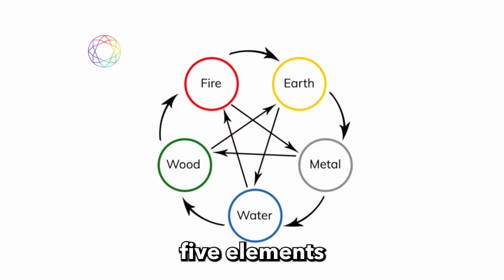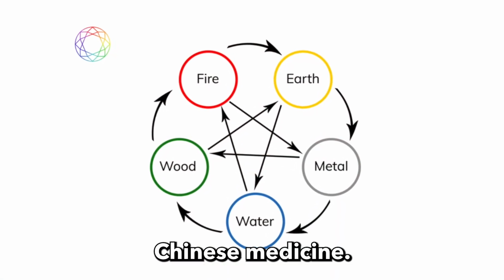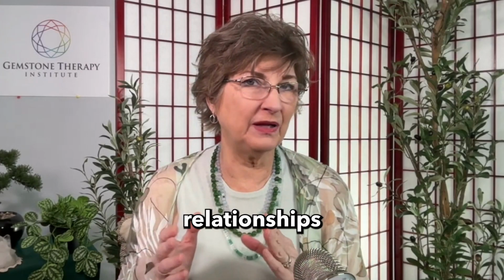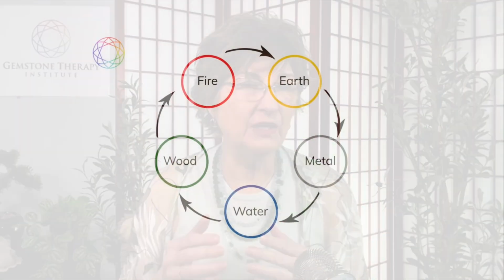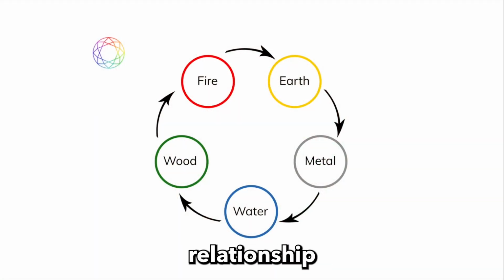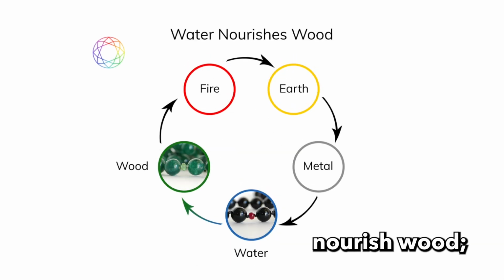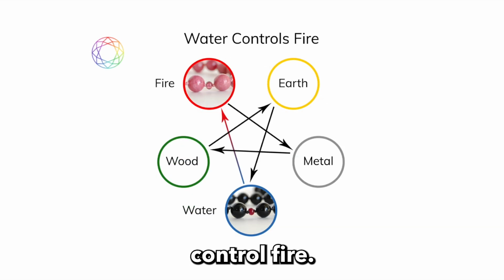Healing Diamond Benefit #6: Six Types of Polarity Corrections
Lately, I have been mentioning different types of polarity imbalances. Someone wrote to me, “Well, wait a second, what do you mean? Different kinds of polarity imbalances? I only know about polarity reversal. So what else is there?”

Indeed, the most well-known type of polarity anomaly is the reversal. This video explores this anomaly, along with 5 other imbalances.